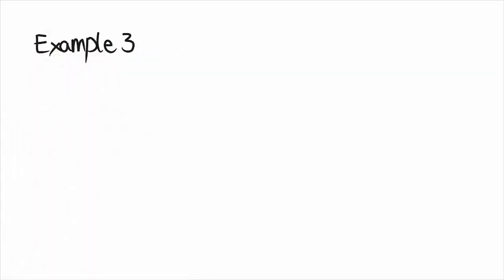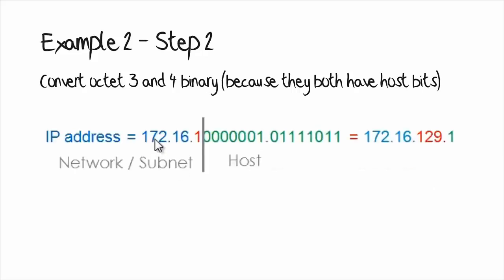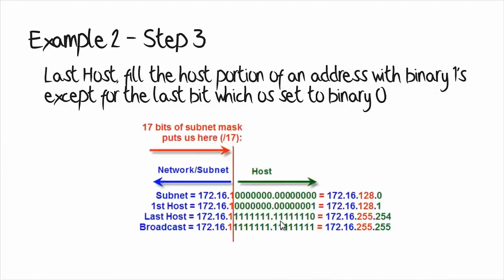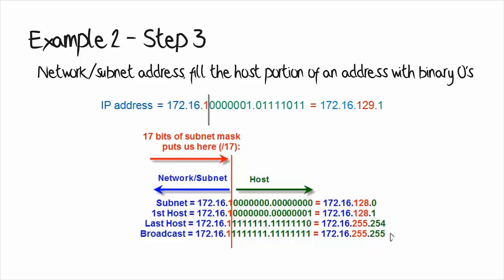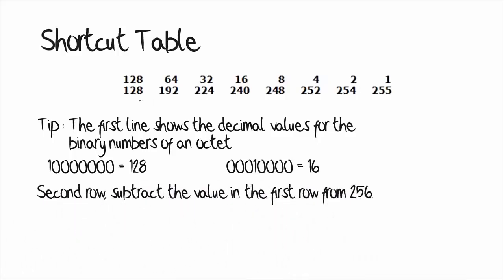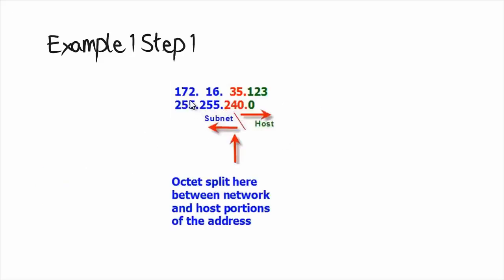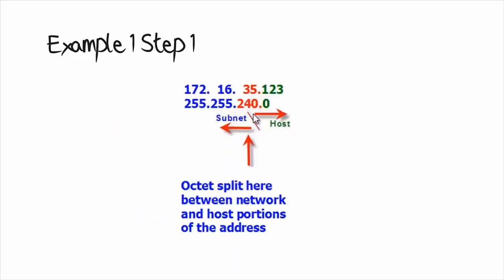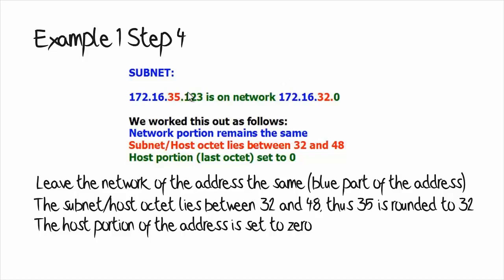IP Subnetting ( part_2 ) | networking ccna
CCNA course reshare

IP subnetting for ccna preparation

Subnetting using Quick Method